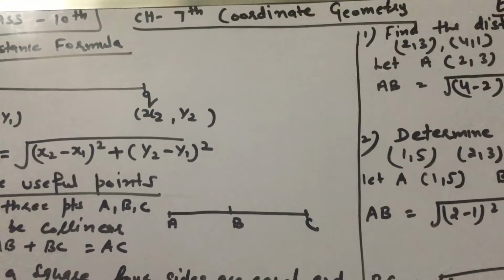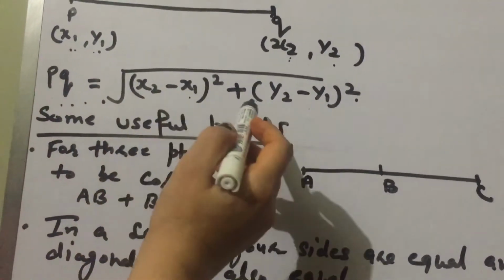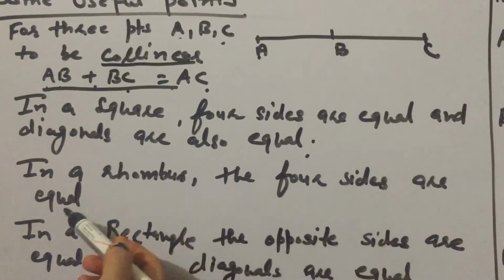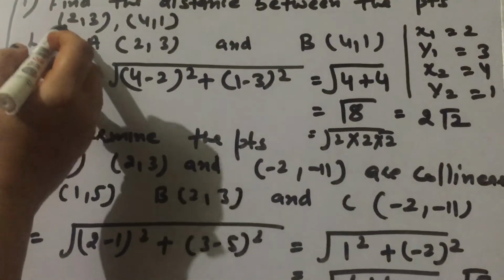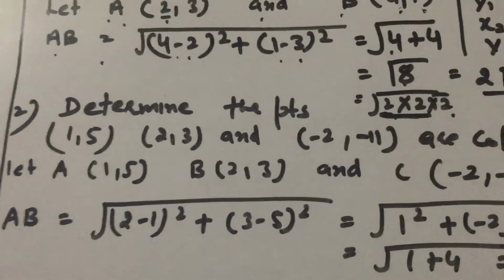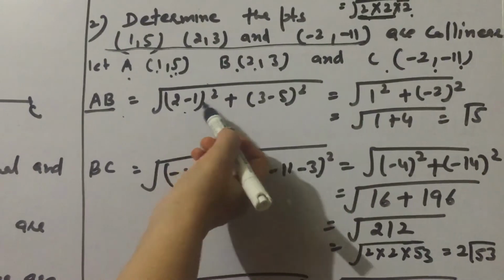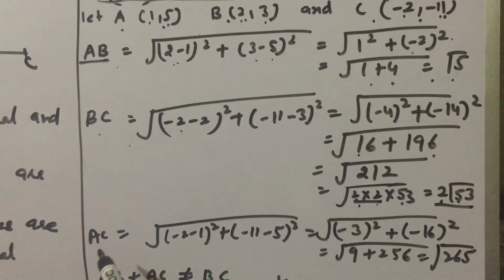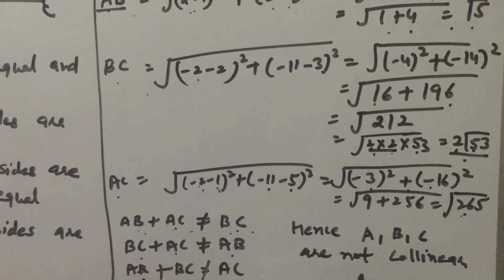10 maths ch-7(coordinate geometry 7.1)